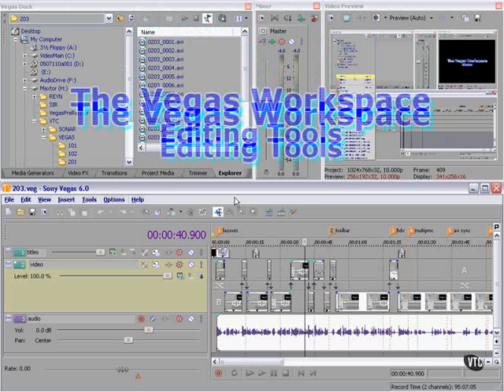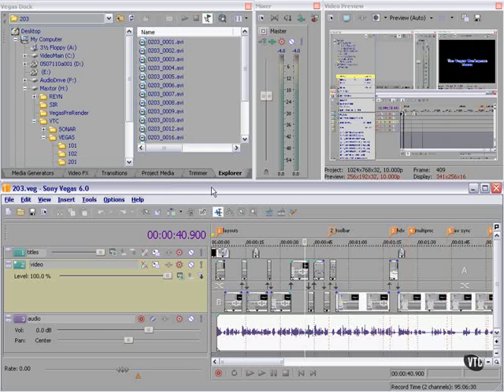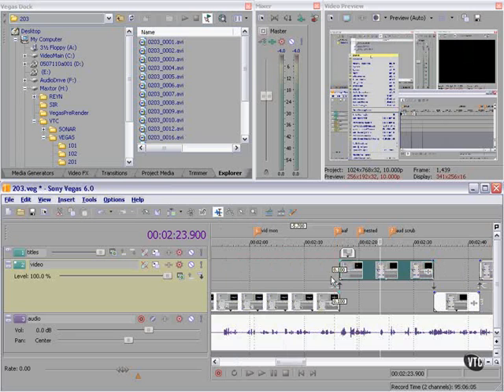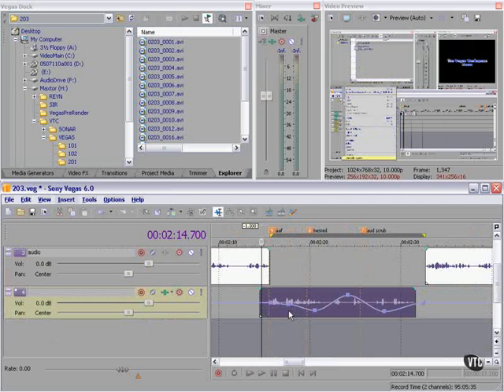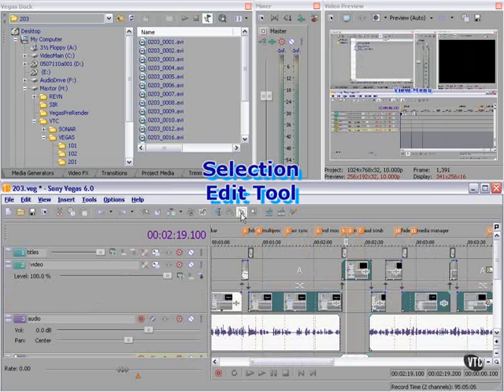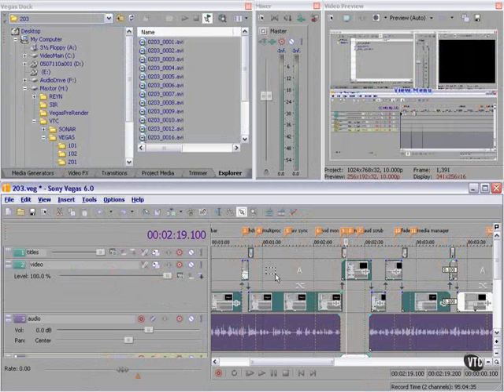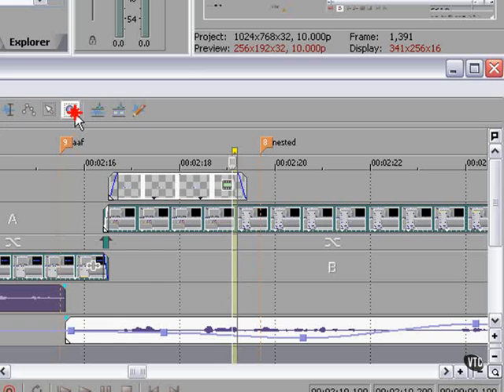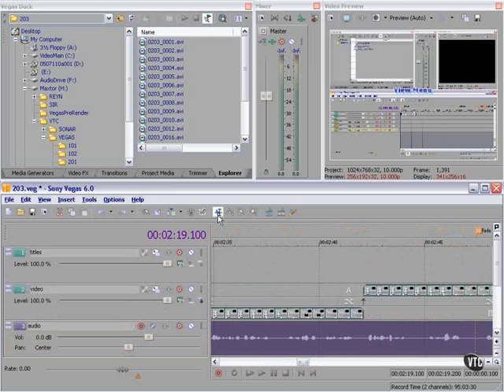Lesson4.Editing Tools Sony Vegas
Sony Vegas Lesson4.Editing Tools